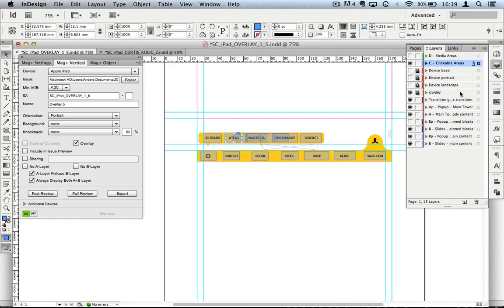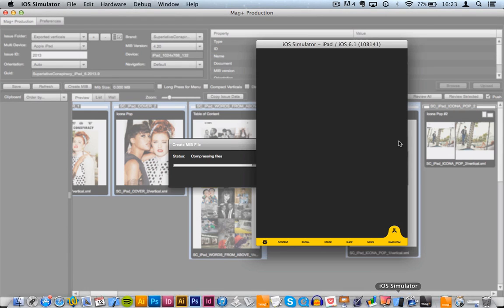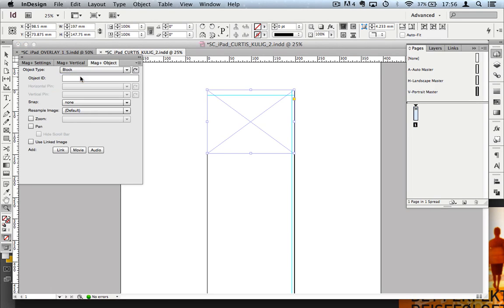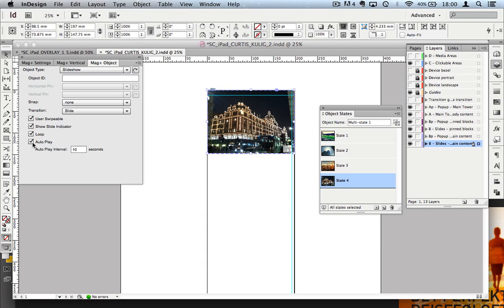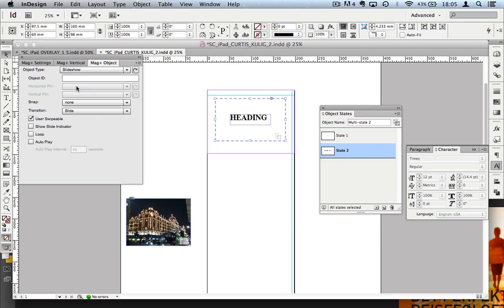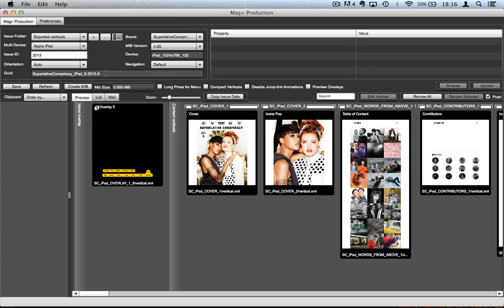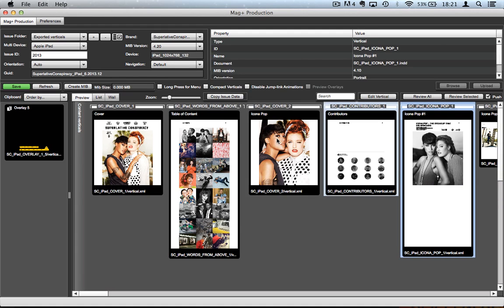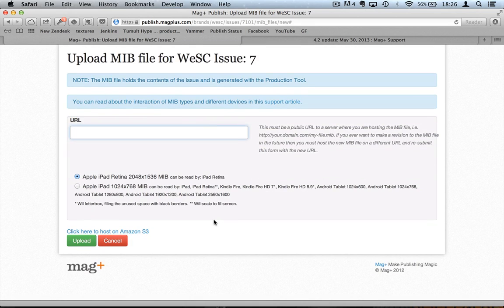Webinar: Magplus 4.2 New Features l Discover the new features included within Mag+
In this recording of the June 13th webinar, support specialist, Anders Odevik walks us through all of the new features included within Mag+ 4.2. Discover more Mag+ Webinars

About mag+

1. mag+ Now
2. mag+ Designd